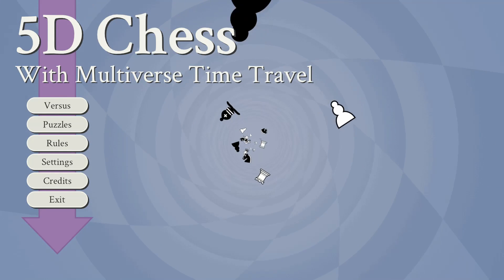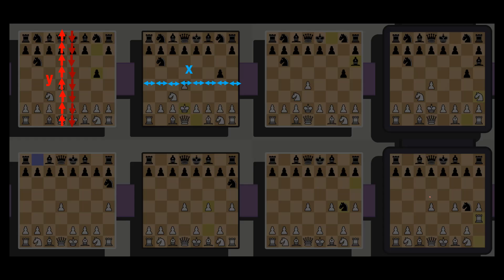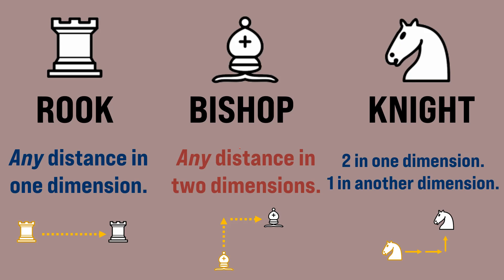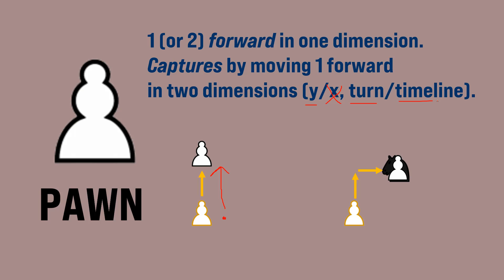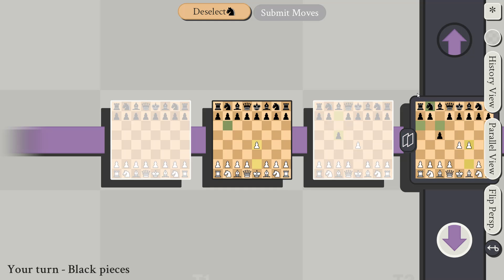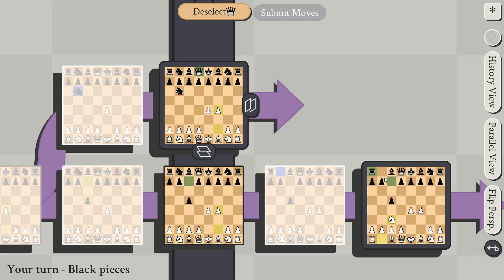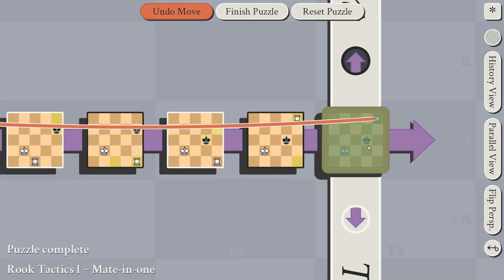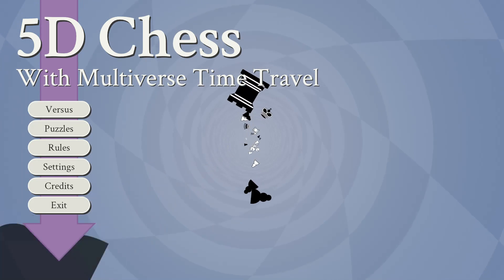EXPLAINED: 5D Chess With Multiverse Time Travel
How to play and solve puzzles in the most confusing game of 2020: 5D Chess.

0:00 - Dimensions
1:44 - Pieces
3:44 - In-game examples
5:30 - Rook Tactics puzzles

(it's really only 4d chess)